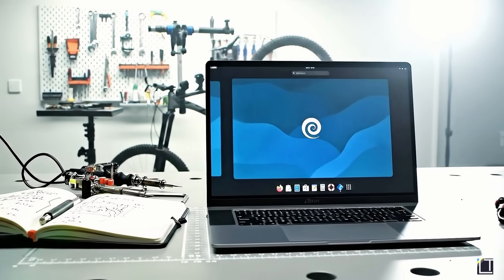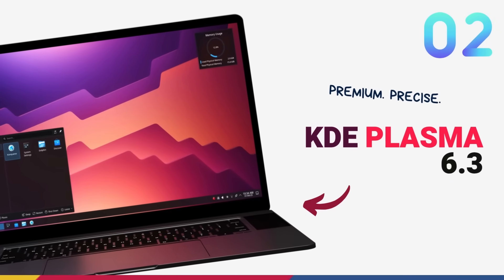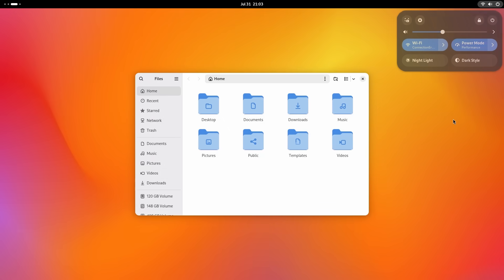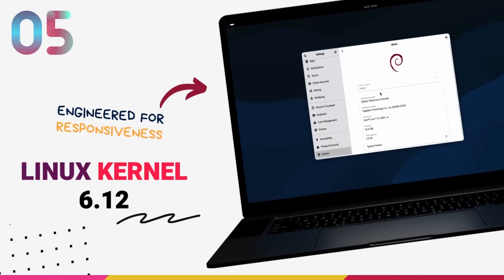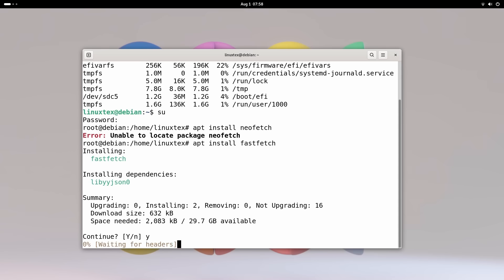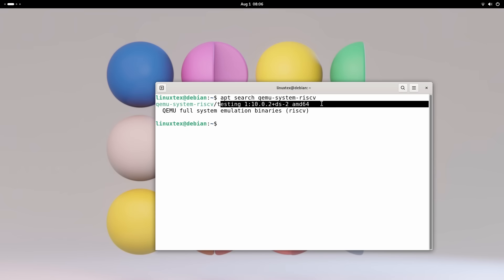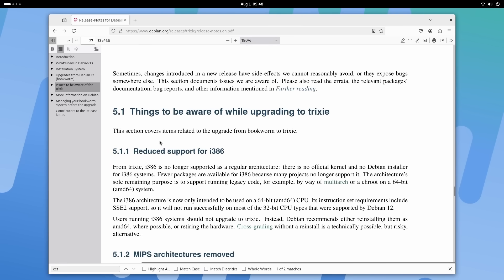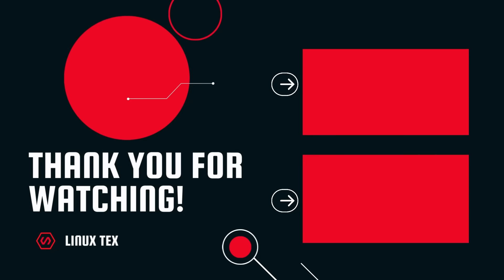Debian 13 "Trixie" FIRST LOOK! Here's Everything They Changed (2025)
Debian 13 “Trixie” FIRST LOOK | What’s New, What Changed & Why It Matters (2025)

The wait is finally over! Debian 13 “Trixie” is almost here, and it’s one of the biggest Debian releases in years. In this video, we take a detailed first look at everything new in Debian 13 — from GNOME 48 and KDE Plasma 6.3, to the Linux Kernel 6.12, RISC-V support, tmpfs performance boosts, and major security enhancements like Intel CET and ARM PAC/BTI.

We break down all 11 major new features in Debian 13, how they compare to Debian 12 “Bookworm,” and what this means for desktop users, developers, and server admins in 2025.

Debian 13 Release date:
9th, August 2025

⚡ Highlights in this video:
GNOME 48 with Notification Stacking, HDR, Digital Wellbeing & more
KDE Plasma 6.3 powered by Qt6 and native tiling window manager
Lightning-fast Linux 6.12 kernel with PREEMPT_RT and EEVDF
tmpfs by default on /tmp and /var/tmp — huge speed gains!
Full RISC-V architecture support (riscv64 now official!)
The infamous Year 2038 bug is finally fixed!
New “Ceratopsian” boot theme inspired by Toy Story’s Trixie
Over 11,000 new packages and 42,000+ updates in the repo
Deprecated: MIPS removed, i386 reduced to multiarch
Modern APT 3.0 and new deb822 sources format
Massive under-the-hood security hardening (ROP/JOP protection)

🧠 Whether you’re a power user, Linux beginner, sysadmin, or distro hopper, this Debian 13 deep dive will help you understand why “Trixie” is being called the most modern and stable Debian yet.